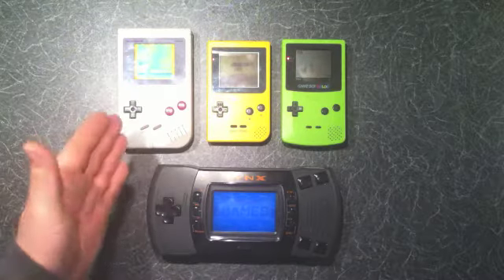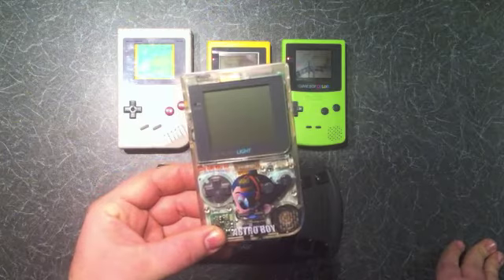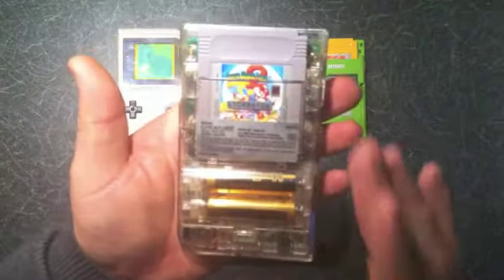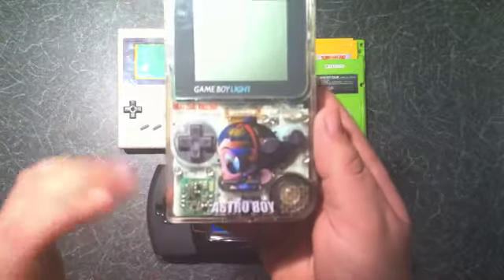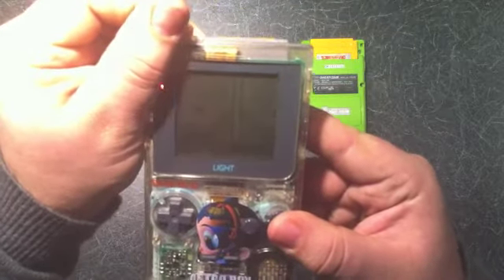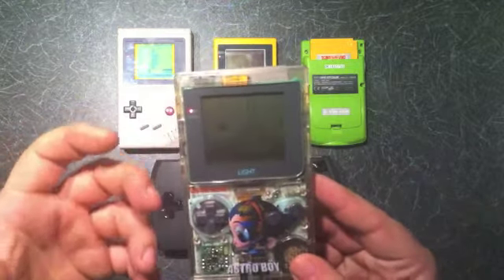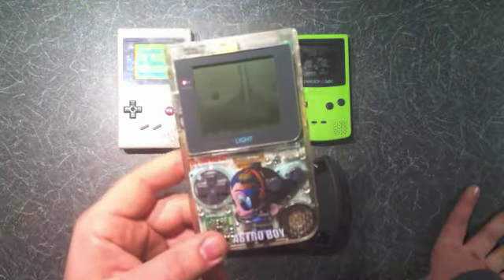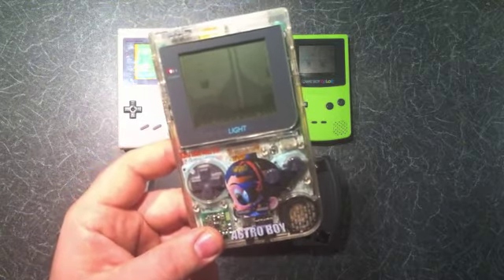Rare Game Boy Light Astro Boy System Review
Fresh from Japan we'll be having a look at a very rare Game Boy Light Tezuka Osamu World Shop Astro Boy console from 1998 - the only real way to play your game boy in the dark!